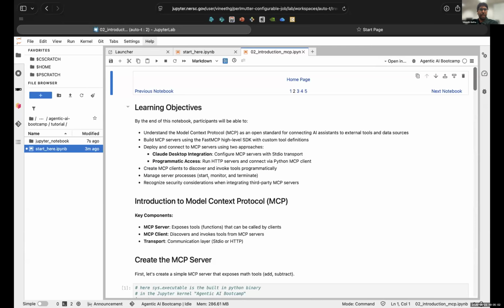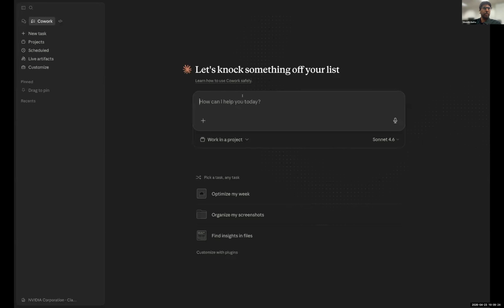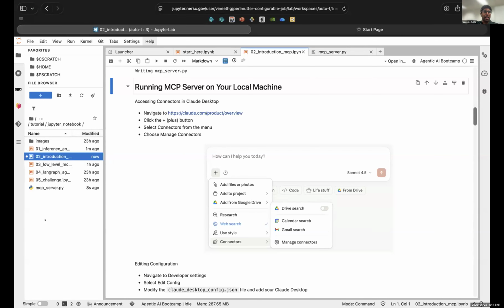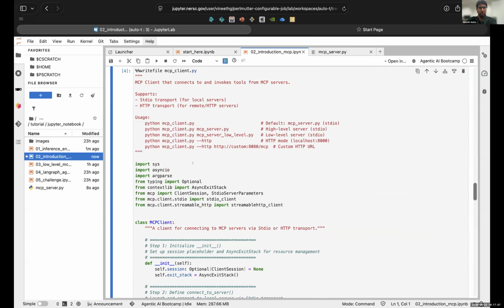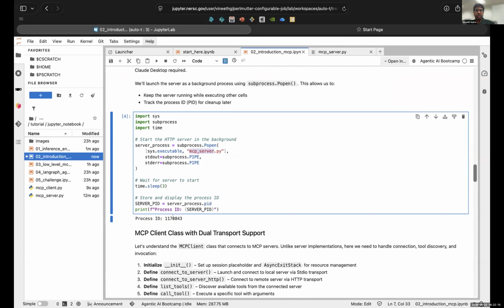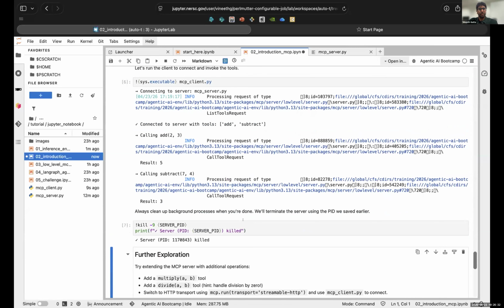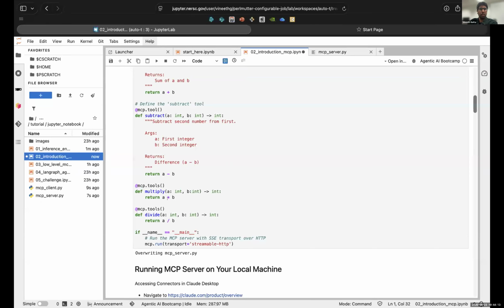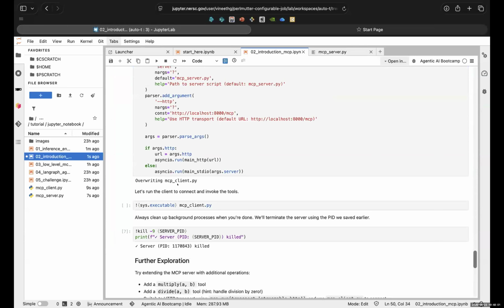Day 2 - Lab 2: Introduction to Model Context Protocol MCP